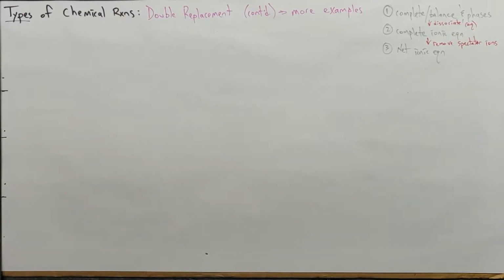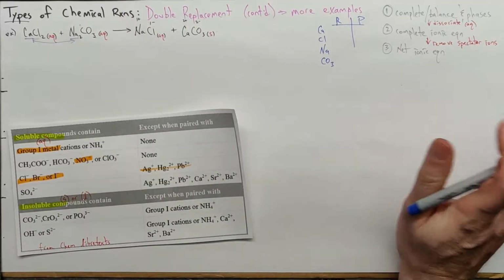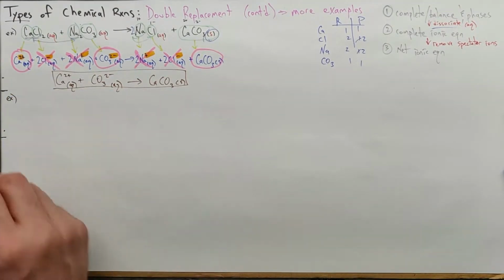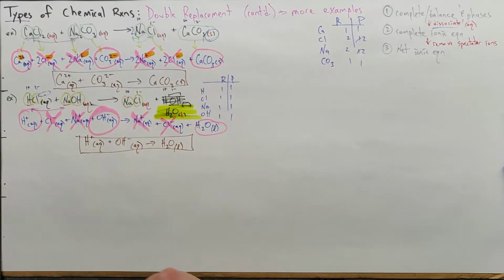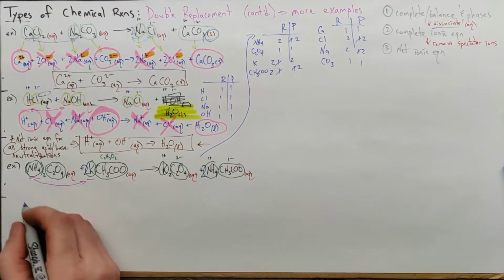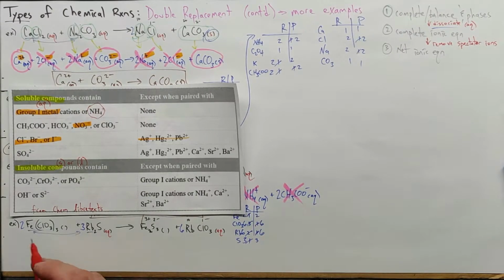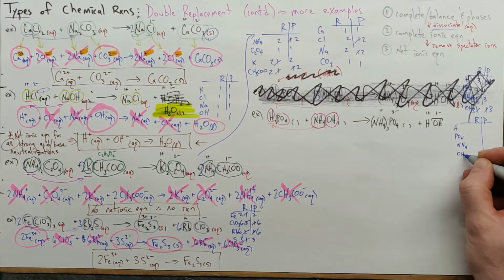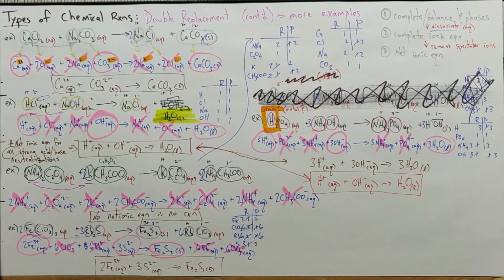Double Replacement Reaction Examples (Chemical Reactions Lesson #6.1)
Additional examples of double replacement reactions, including acid/base neutralization